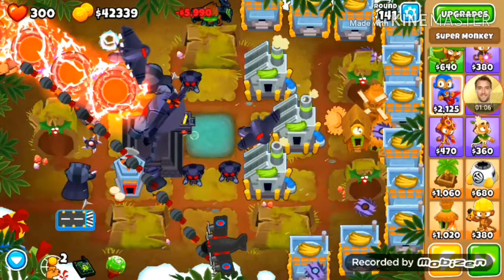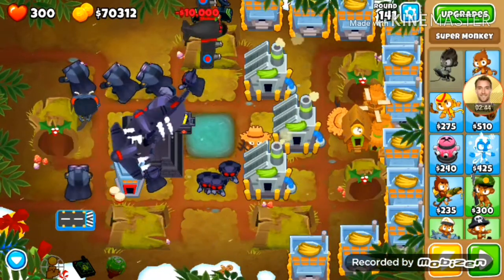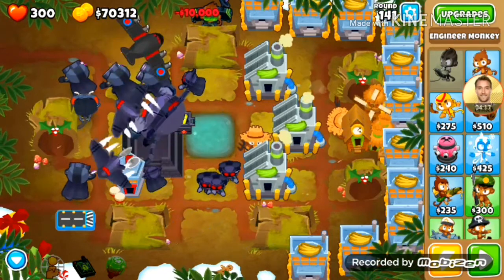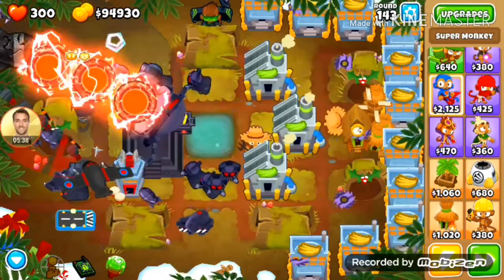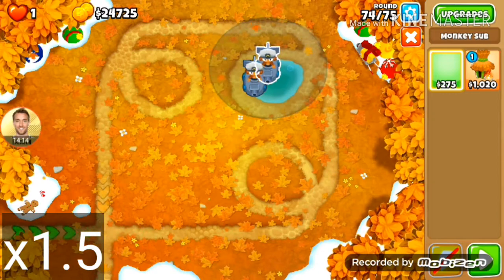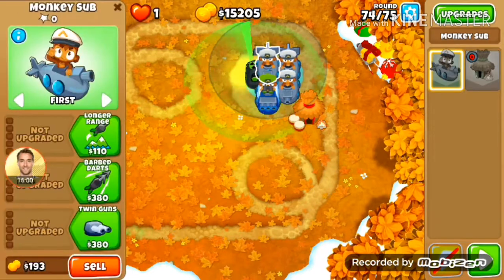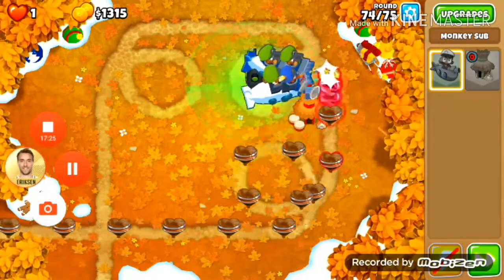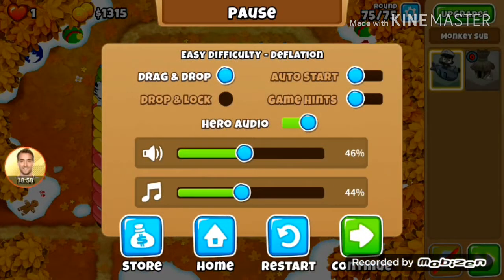Summoning the dark sun god in bloons TD!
5 likes and I'll do something that is weird